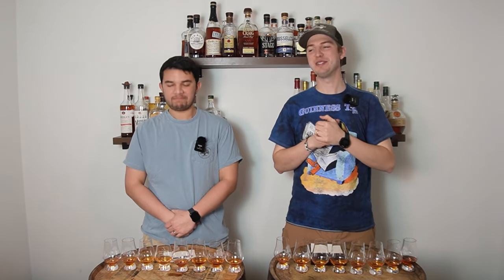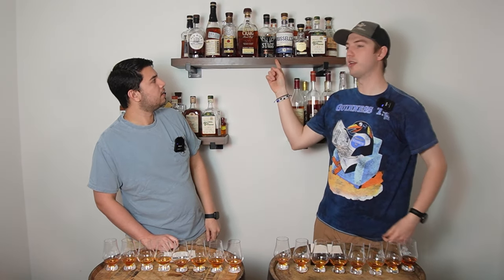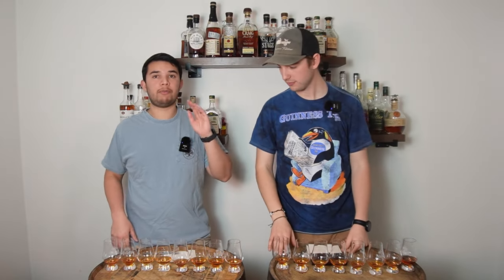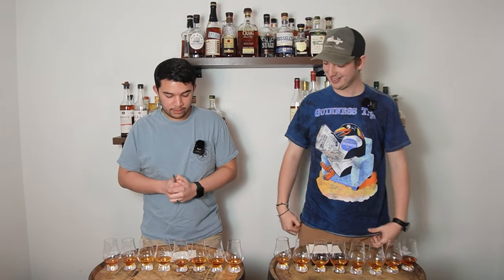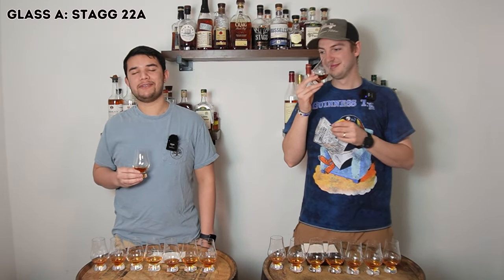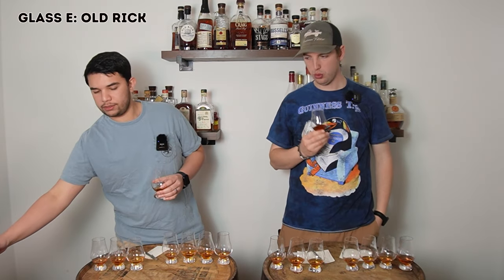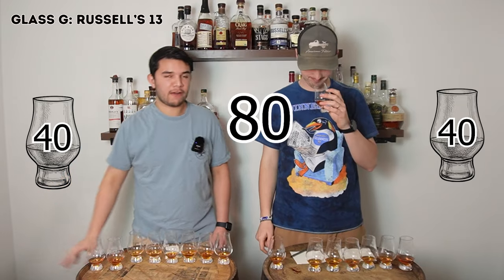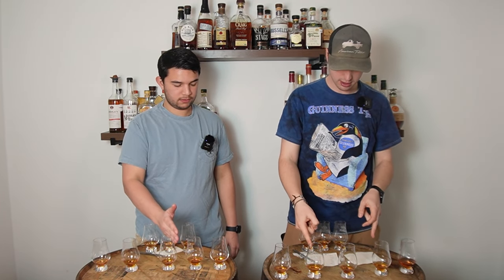Which Distillery Makes The BEST Barrel Proof Bourbon? (Blind)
In this video, we blind 8 different barrel proof products from 8 different distilleries. Which one of these products do you think is best and which distillery makes the best barrel proof bourbon?